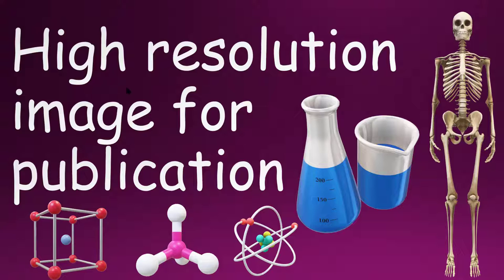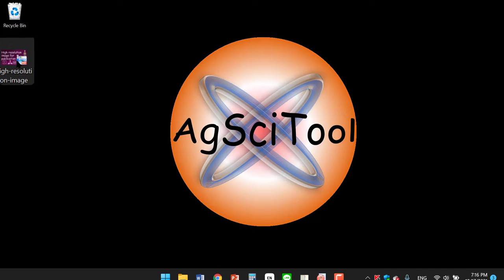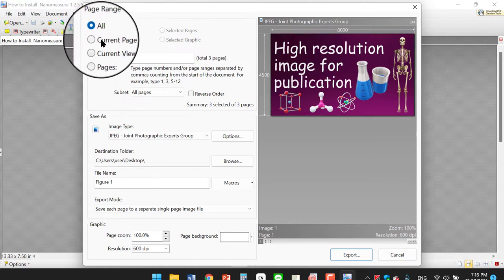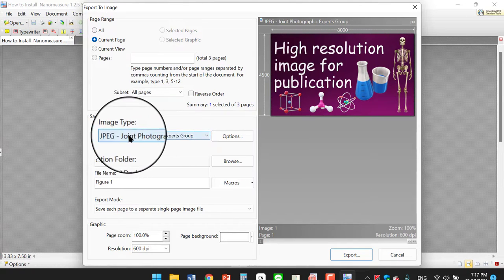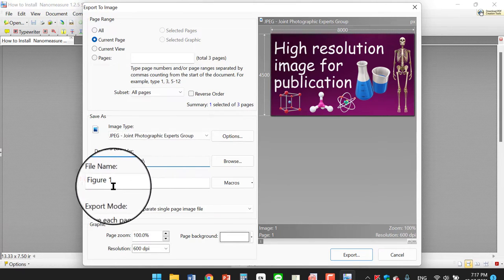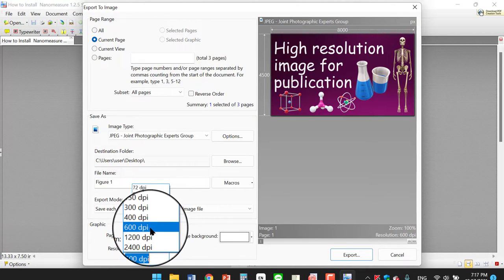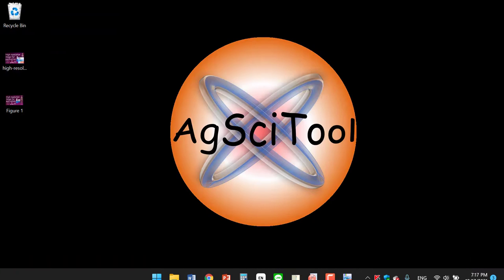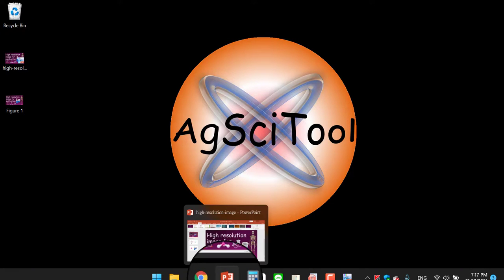how to convert image to 600 dpi |Research paper| for free!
In this short tutorial, learn to save images in high resolution from 200 dpi, 300 dpi, 400 dpi, 500 dpi, and 600 dpi using ped exchange viewer software for free. Perfect for scientific publications and presentations.

Are there specific requirements for gating images in scientific journals?
How to maintain image clarity when gating to 600 DPI?
Common challenges in gating high-resolution images for publications.
Image enhancement techniques for academic visuals.
Is there a standard for image resolution in scientific research papers?
Importance of gated images in data visualization for research.
Any tutorials on gating images for publication quality?